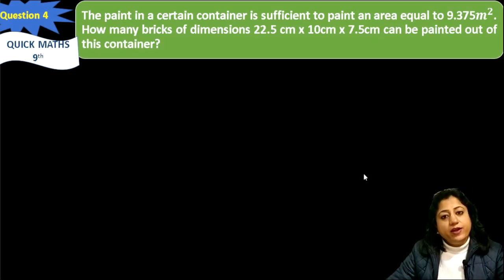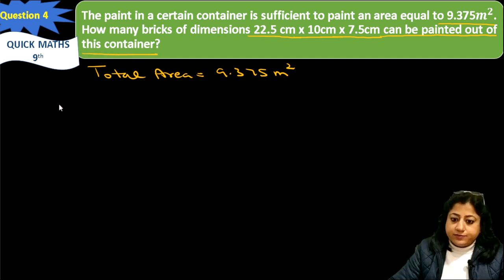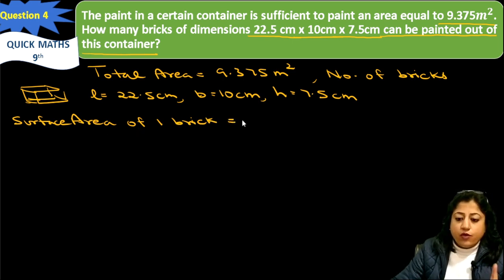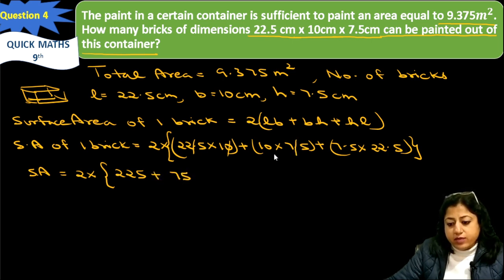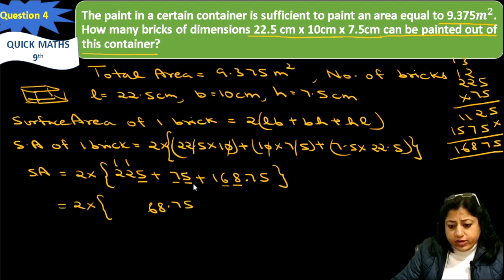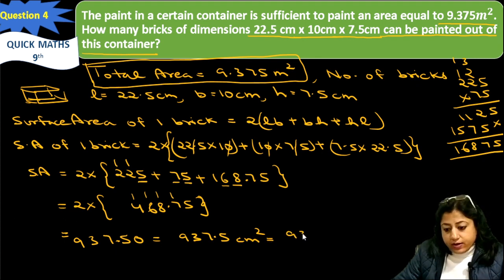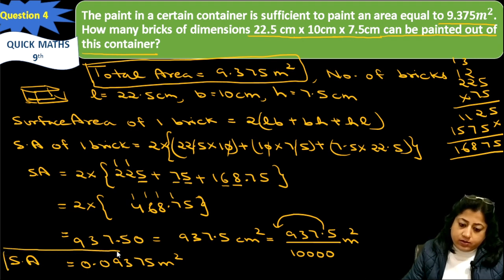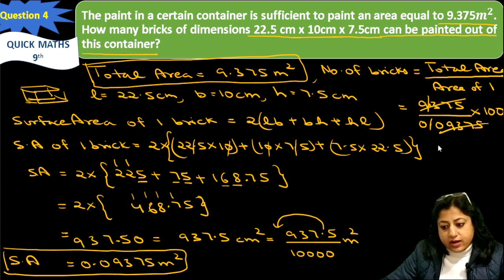CHAPTER 13 | EX 13.1 | Q.4 | CLASS 9 | SURFACE AREAS AND VOLUMES | NCERT | CBSE | QUICK MATHS